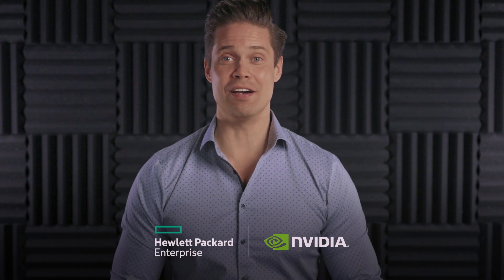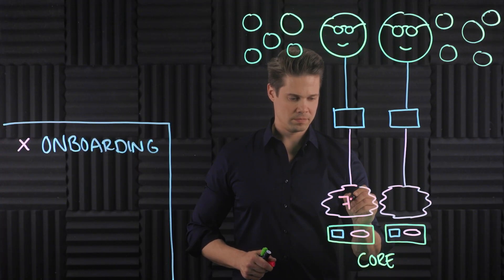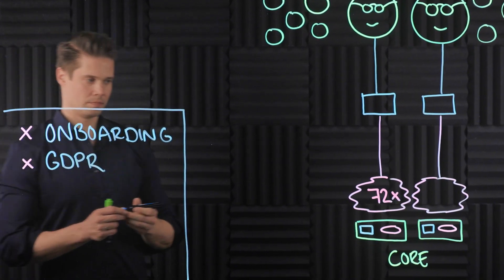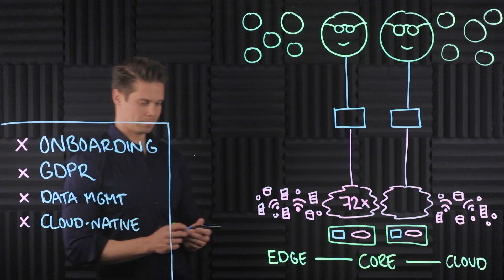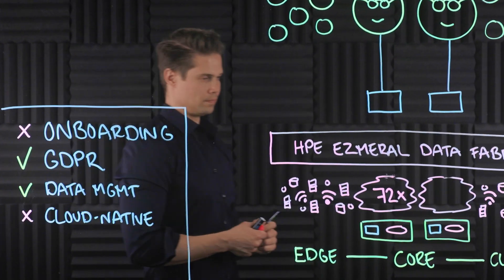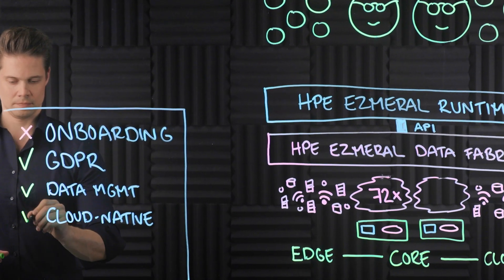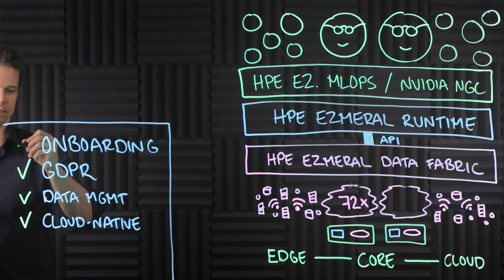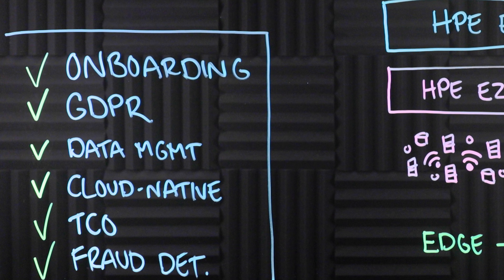Solving Real Business Problems with HPE Ezmeral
A while ago I made a video about how HPE Ezmeral and NVIDIA can help you succeed with your AI project. Let’s take that a notch more concrete and discuss how HPE and NVIDIA AI technologies helped a REAL customer become GDPR compliant and cloud-native while also made new data scientist onboarding a breeze.

📜 Table of Contents
0:00 Opening words
0:45 Intro to the customer case
1:32 Four customer challenges
3:14 Solving GDPR and data issues
4:16 Becoming cloud native
5:12 Making data scientist onboarding effortless
6:05 Bonus: lower TCO & improved fraud detection
6:50 Summary